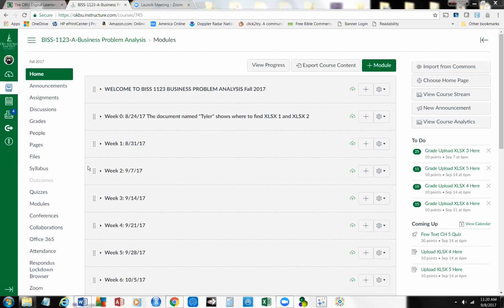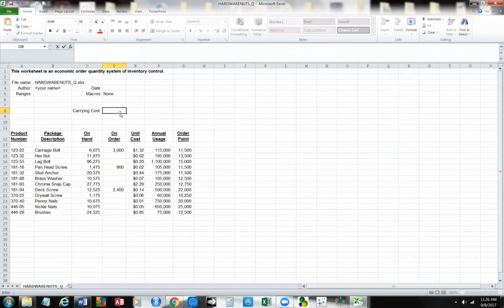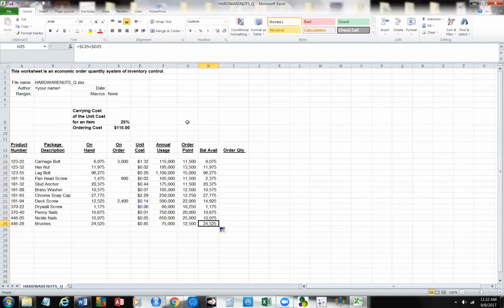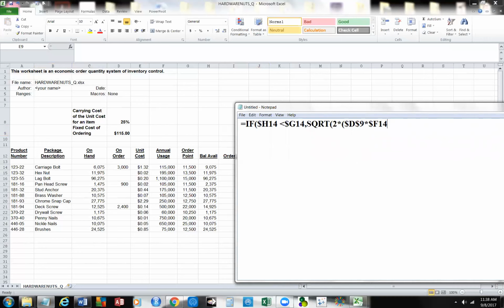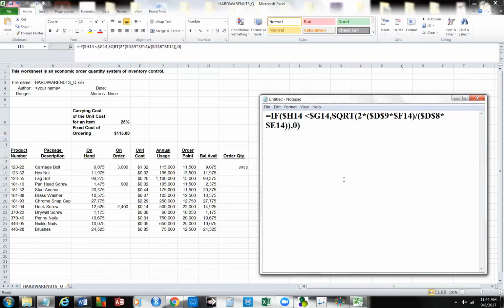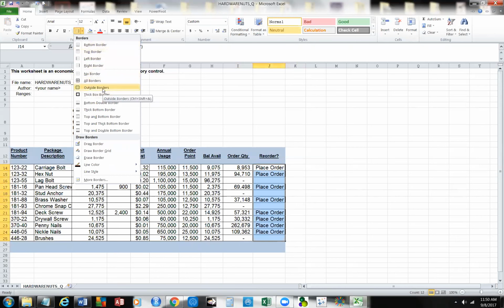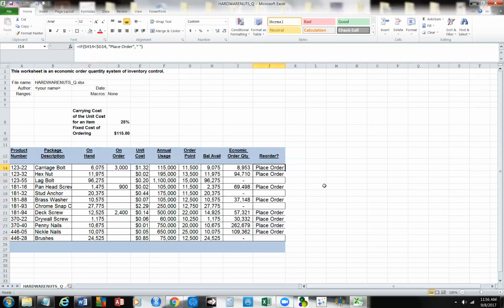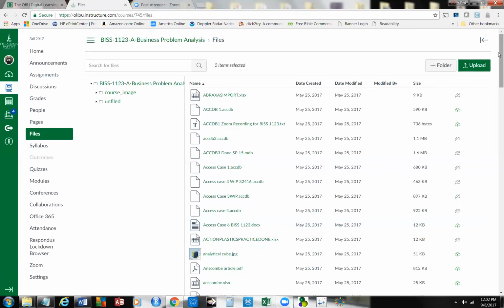BISS 1123 090717 Supplemental Lab